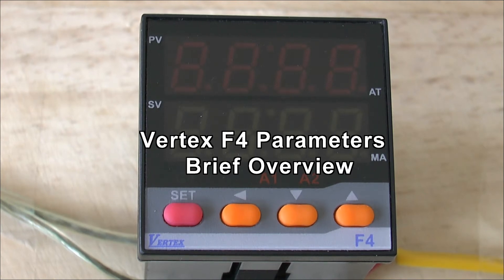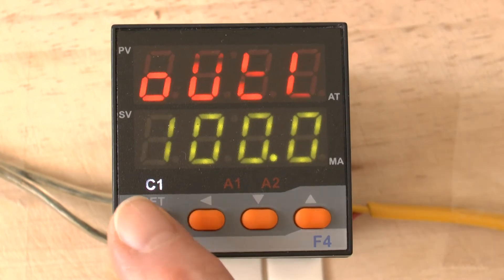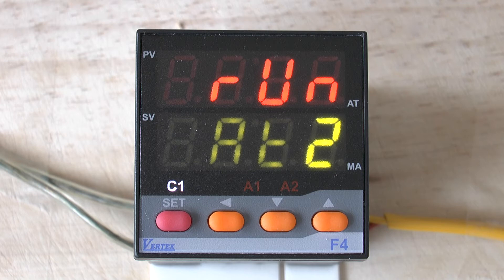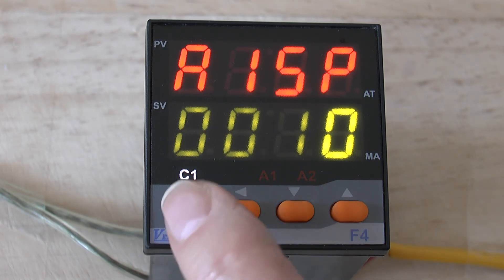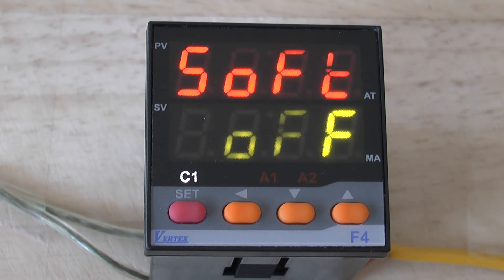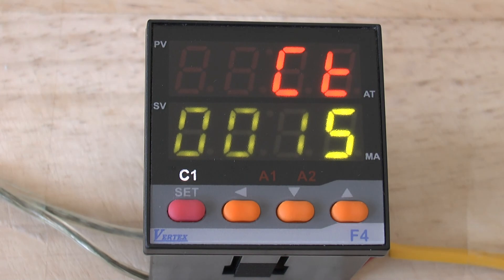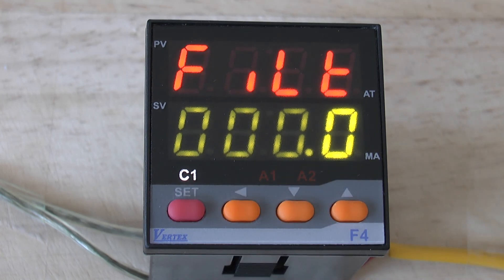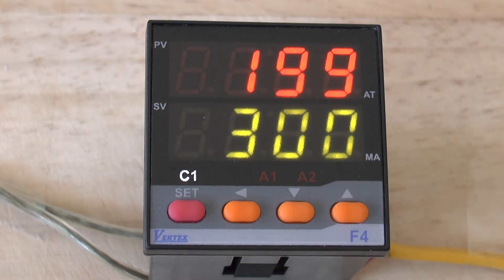Vertex F4 Parameters Brief Overview